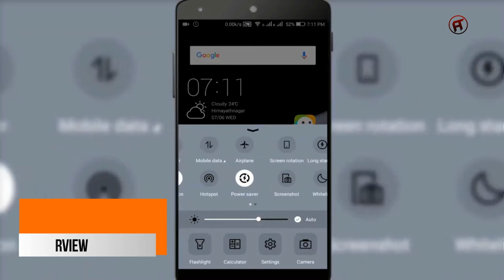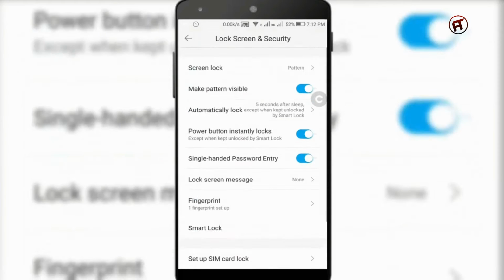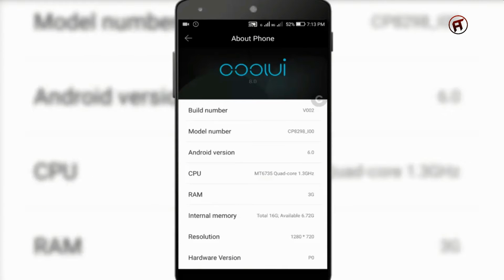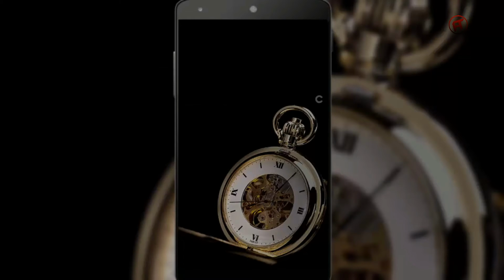Coolpad Marshmallow 6.0 - New Features & First Look | CoolUi 8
Hey Whats Up guys,
In this video we will have a look at the new update on the Coolpad Note 3's Marshmallow Update. Also we will look at the new UI Changes and Improvements in the new update.
This Update is not yet available officially you have to flash it through SP FLASH TOOL.

Hello Everyone in This Video i Had showed you how to update your coolpad note 3 to android marshmallow 6.0

Coolpad Marshmallow 6.0 - Overview & First Look | CoolUi 8| New Features !

Coolpad
Coolpad Note 3
Coolpad New Update
Coolpad Users
Cool Ui 8
Coolpad Software
Coolpad Tips And Tricks
Coolpad Note 3
Coolpad Note series
Best Videos
Trending
Search Results
Cool
Android
Marshmallow
Android 6.0
Coolpad Features
Cool Ui New
Cool Ui New Features
Cool Ui Tips And Tricks
Coolpad 2016